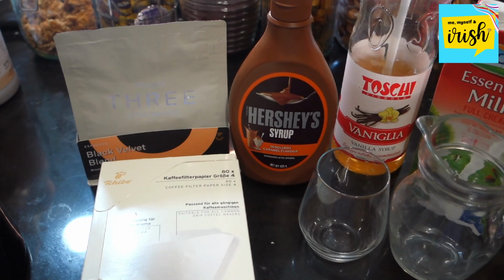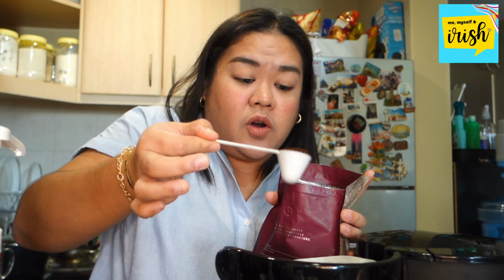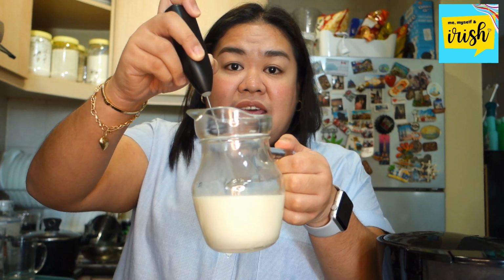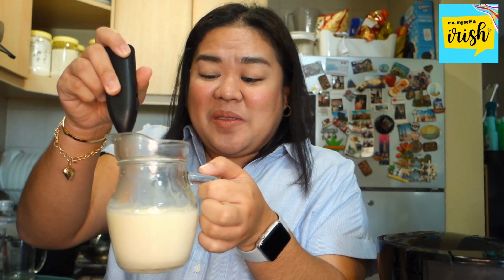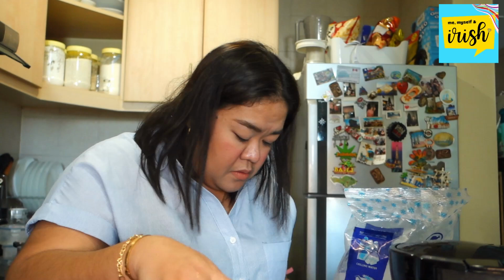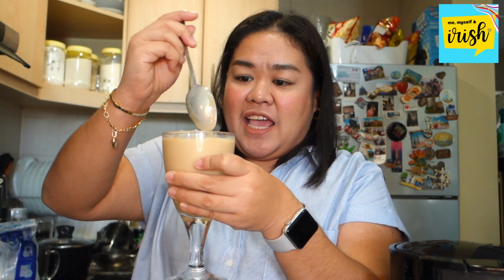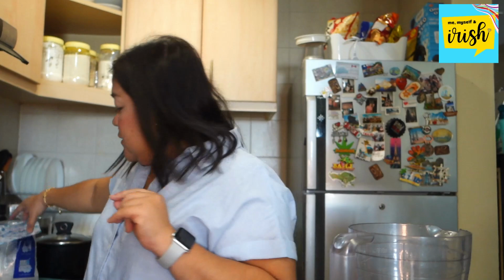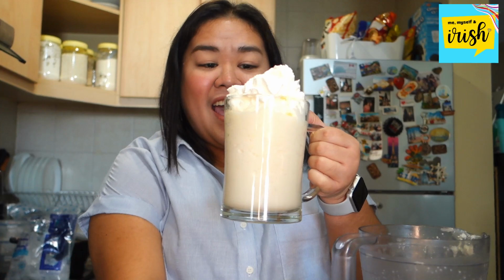HOW TO MAKE STARBUCKS DRINKS AT HOME (W/O ESPRESSO MACHINE) | EASY & SIMPLE DIY || IRISH AYZ (DUBAI)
HELLO MGA SISSY!

Sharing easy and simple Starbucks drink you can recreate at home. In this video I have shared the following drinks:

HOT: Caramel Macchiato
ICED: White Chocolate Mocha
FRAPPE: White Cream Frap

Filmed: 20 June 2020, SATURDAY

❤lots, Irish

ABOUT ME

My name is Irish, an OFW for 10 years (and counting) and living in the sandpit city of gold - Dubai, UAE. I am an occasional wanderer who finds pleasure in sharing good vibes, good times and good deals. I am a dreamer who happens to have a growing obssession with all glitz and glamour. Join me in my journey as I hoard memories to look back and laugh about it later.

I would love to make friends with you and share tales of life and daily grind through this awesome platform.